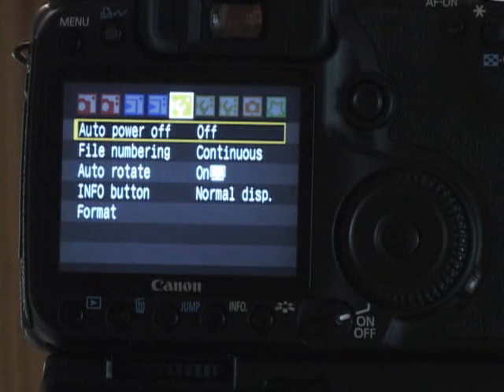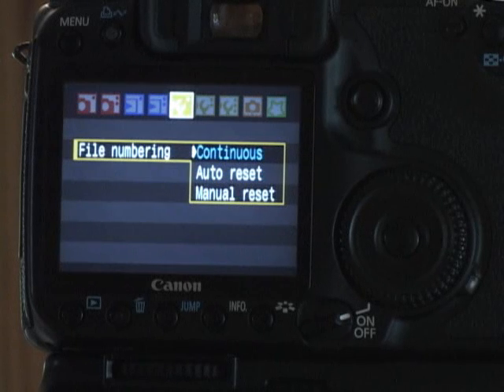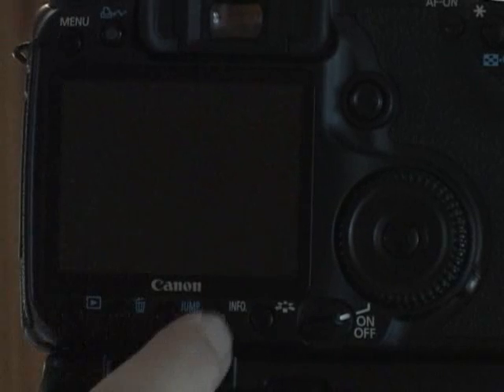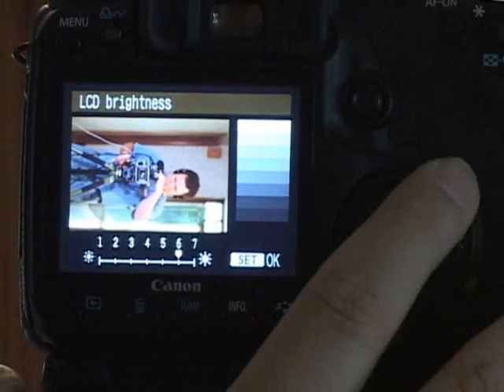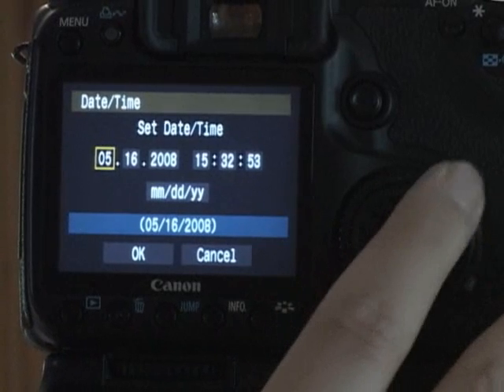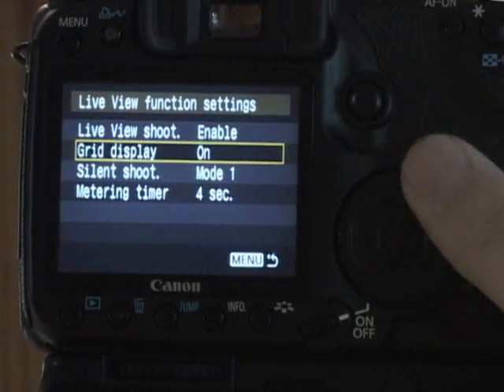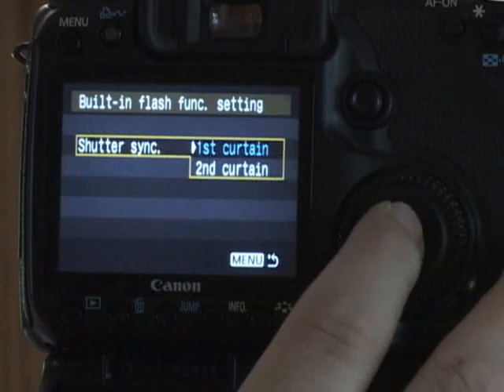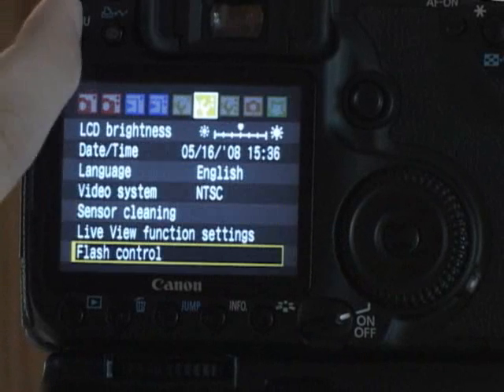No Mac, No Cheese - Episode 19: Canon 40D Menus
Part 2 of 3. The Canon 40D menu settings